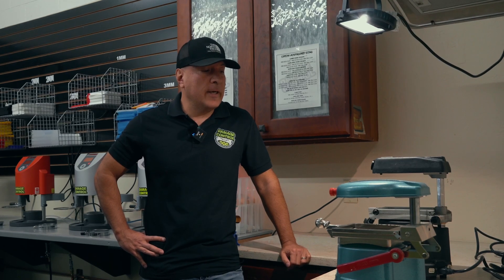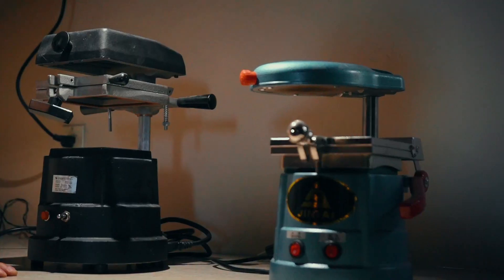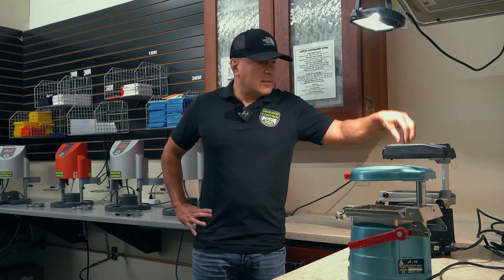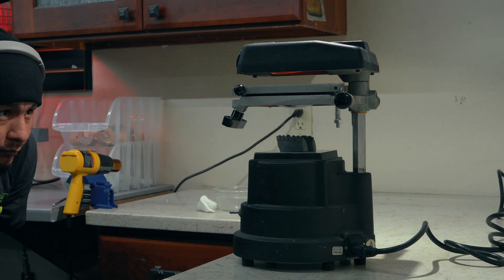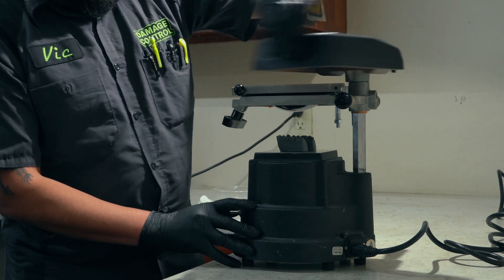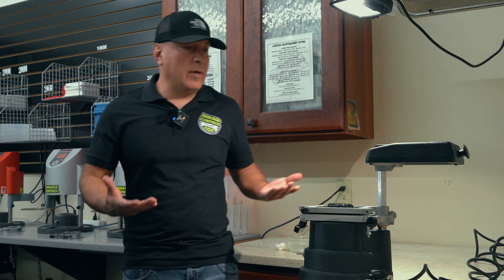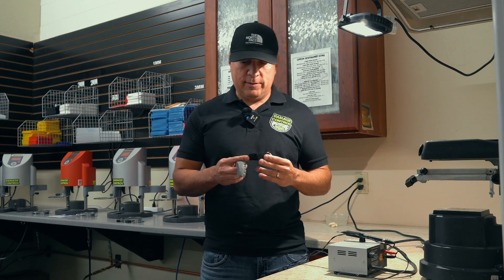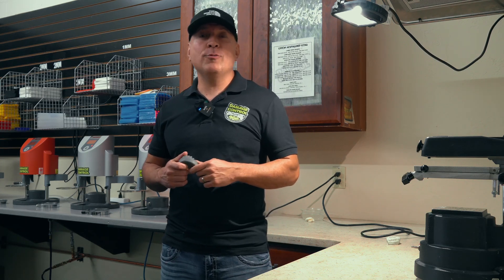Making Custom Fit Mouth Guards on a Vacuum Forming Machine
Welcome to Damage Control Mouth Guards, where innovation meets tradition!
In this exciting video, we're taking you on a journey back in time to the early days of our company, where our passion for crafting custom mouth guards first took shape.

Join us as we dust off our trusty vacuum forming machine, a cornerstone of our initial operations, to create a single, precision-fit mouth guard using our state-of-the-art 3D printed teeth impressions. Witness firsthand the meticulous process that goes into ensuring each mouth guard is tailored to perfection, providing optimal comfort and protection for every athlete.

Whether you're a professional athlete or a weekend warrior, trust Damage Control Mouth Guards to deliver unparalleled quality and performance.

And as always, thank you for choosing Damage Control Mouth Guards for all your mouth guard needs.